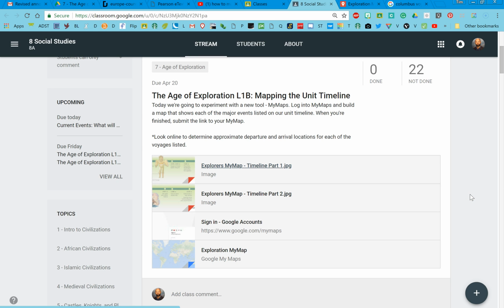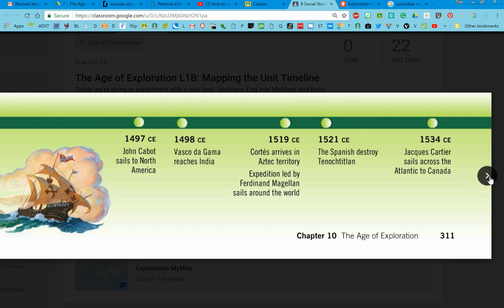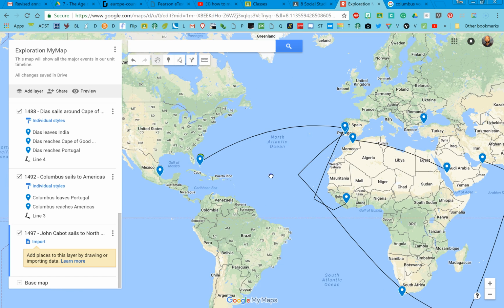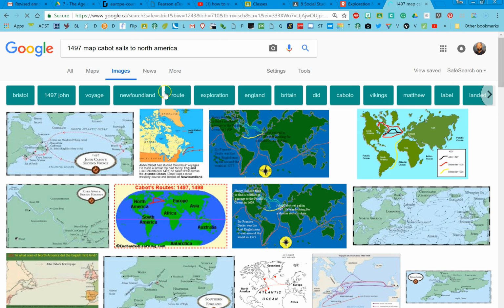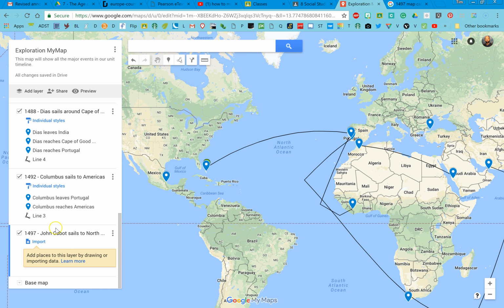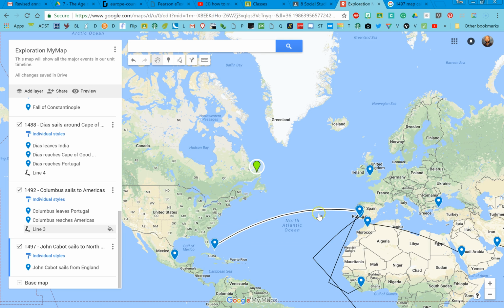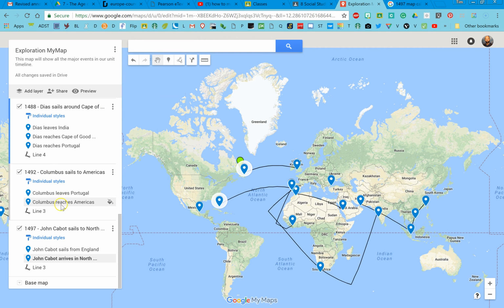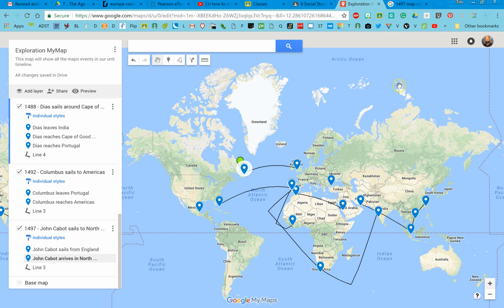How to Label Locations and Trace Voyages in Google's MyMaps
In this tutorial, I'll show you how to mark voyages and locations from a timeline in Google's MyMaps.